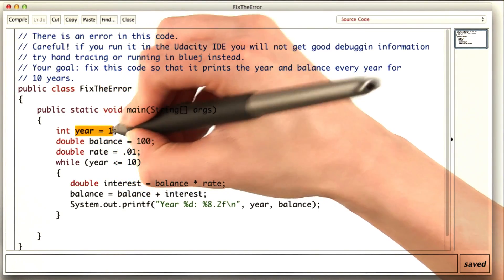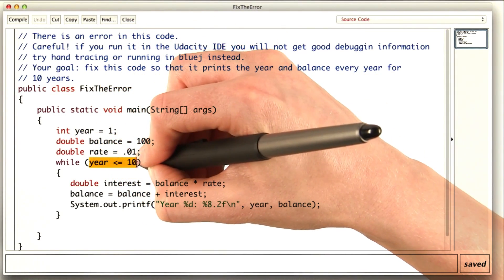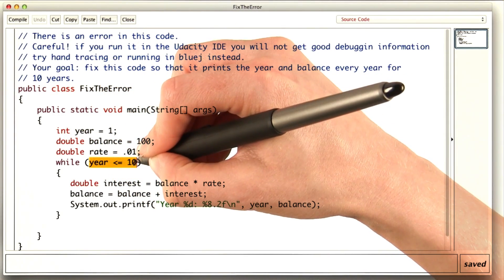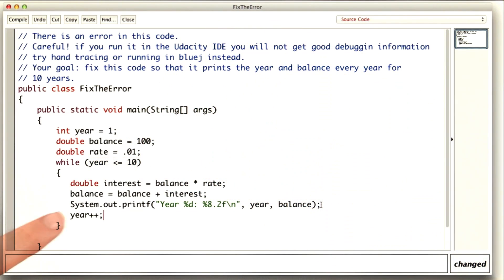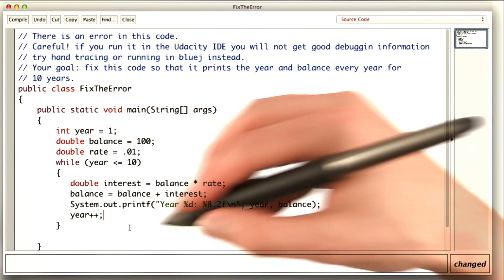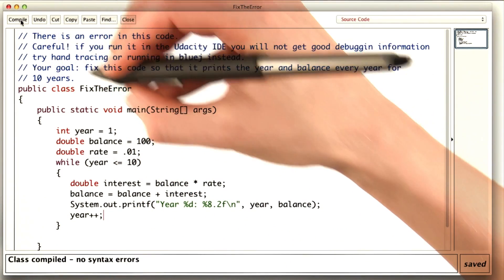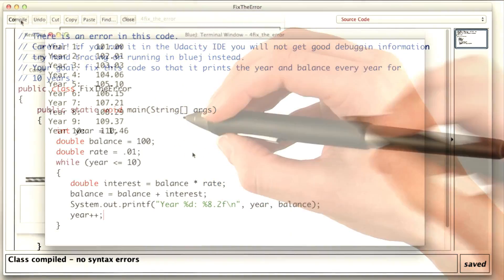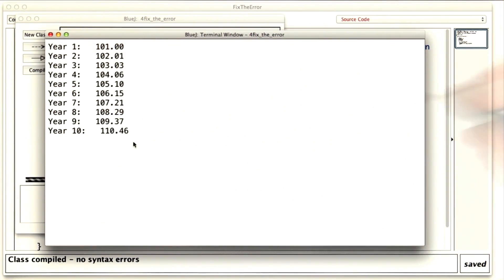Fix the Error - Intro to Java Programming